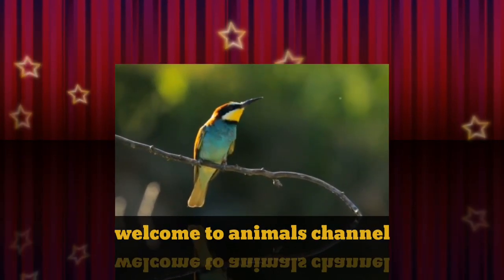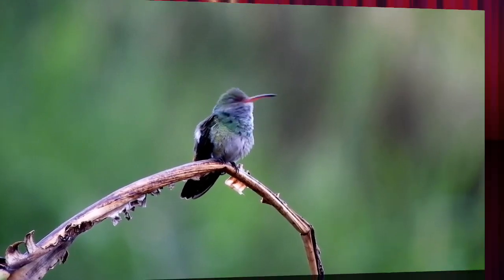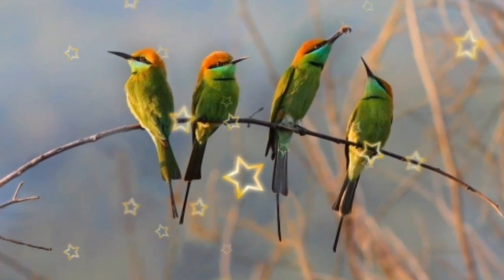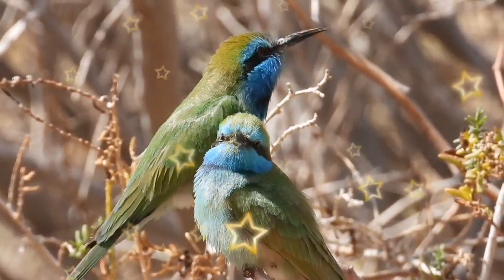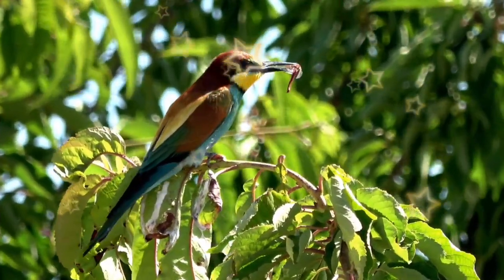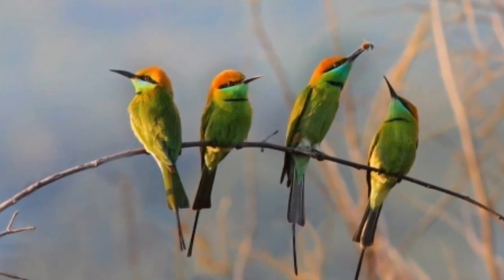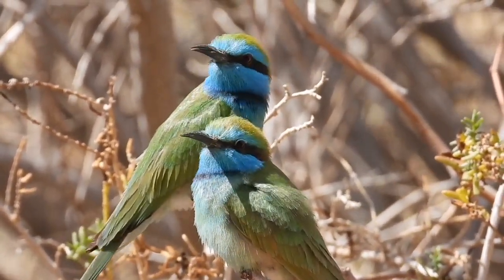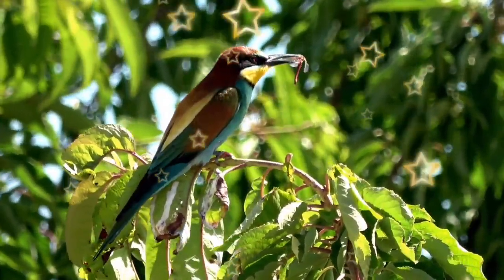Green Bee-eater Amazing Facts! | birds of the world 4K | Wildlife film | beautiful birds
The green bee-eater, or little green bee-eater, is one of the smallest birds in the bee-eater family.
It is known for its small size, unique sound, slender body, and bright plumage as well as for being one of the most beautiful birds. It is found in a variety of wooded areas throughout sub-Saharan Africa, western Arabia, and east Asia. Although it’s in no danger of extinction, it is experiencing a decline in its native habitat as well as populations of its main prey, honeybees.
Green Bee-Eater Amazing Facts!
• True to its name, 80% of its diet consists of honeybees.
• Although it is not known to migrate, it does travel seasonally due to rainfall.
• The green bee-eater is a natural-born bee-killer.
• It has predator-avoidance behavior with “theory of mind” awareness usually only found in humans and other primates.
Where To Find Green Bee-Eaters
Green bee-eaters find several habitat types from Mauritania to central China, including the Nile River and the Himalayas. Other countries include Greece, Senegal, Gambia, Egypt, Iran, India, Pakistan, Nepal, Bhutan, Afghanistan, Bangladesh, Cambodia, Thailand, Laos, Myanmar, and Vietnam. Its habitat is forest, grassland, and thin scrub.
The best place to find green bee-eaters is arid areas, plains, savannahs, scrub, grasslands, open forests, fields, and farmlands in parts of Africa and Asia. They can even be seen perched on television antennae in urban and suburban neighborhoods. They are also visitors in some parts of Pakistan, flying there during the summer, making riverside habitats in southern India or high ones in the Himalayas. The social birds roost in numbers from 30 to 300 and usually dust-bathe in groups of 20. Remember that they roost high in trees and have a unique sound.
Green Bee-Eater Nests
Green bee-eaters typically nest in May or June. Their nests are in the hollows of sandbanks or mud banks which both sexes create by digging tunnels or burrows, which are 2-3 feet deep and can be up to 5 feet long (1-2m). The tunnels in Africa are dug into flat ground or gentle slopes, while in Asia they are dug into low shores. The females lay 3-8 eggs on the bare ground at the end of the tunnel, in a cavity measuring about 15cm (5.9in).